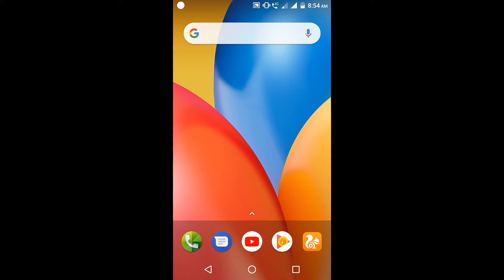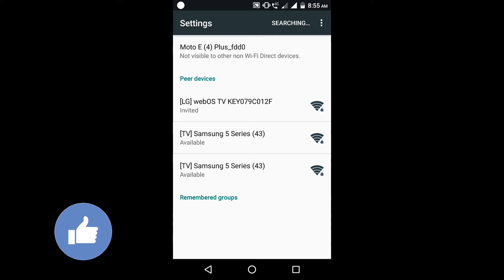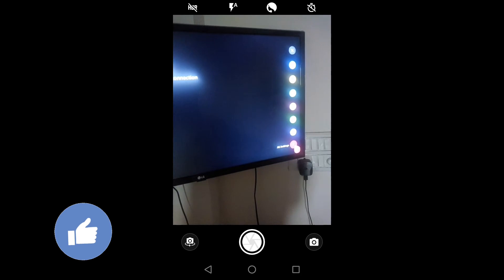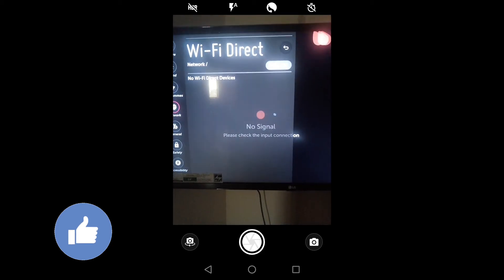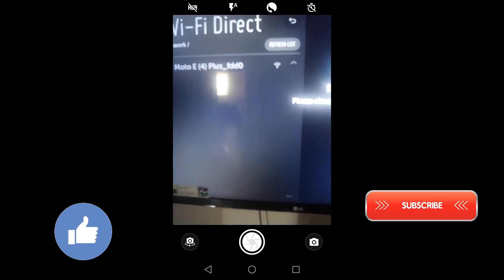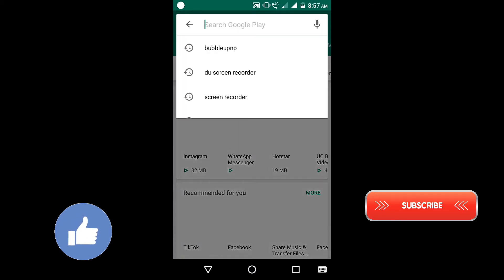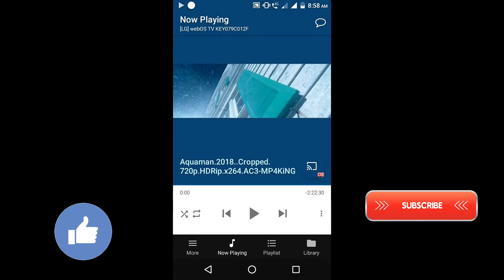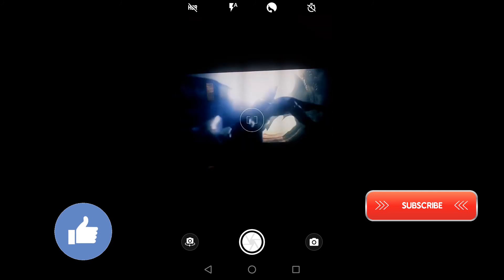How to connect all Motorola phones to smart TV - How to Screen Cast Motorola to Television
How to connect Moto to smart TV.
How to connect Moto E4 Plus to Smart TV.
How to screen cast Motorola phone to TV .